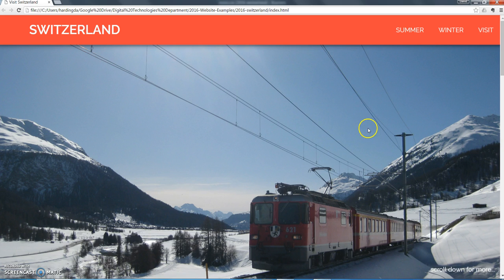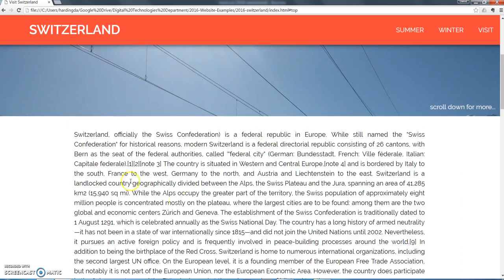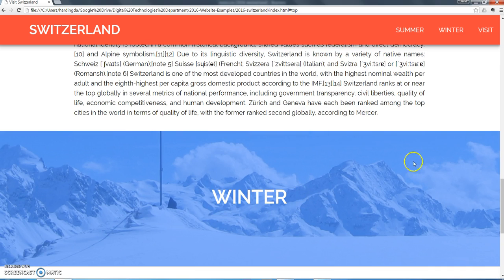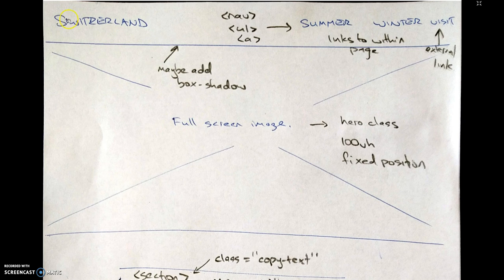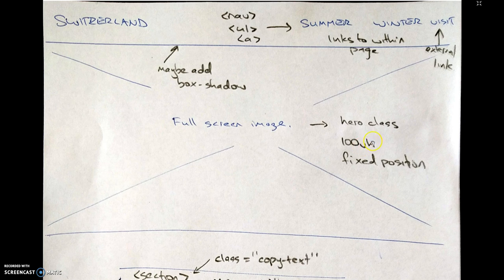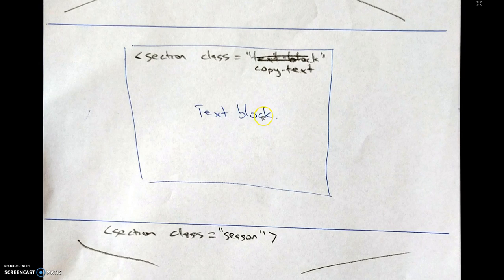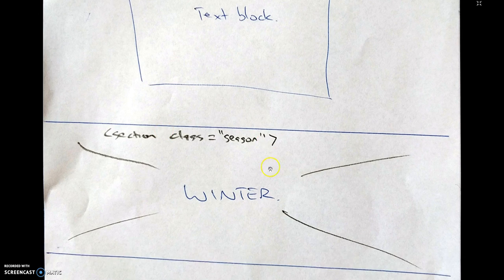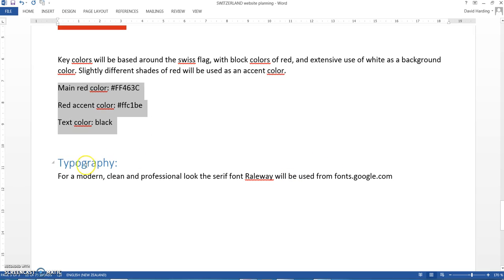01 SWISS planning and overview